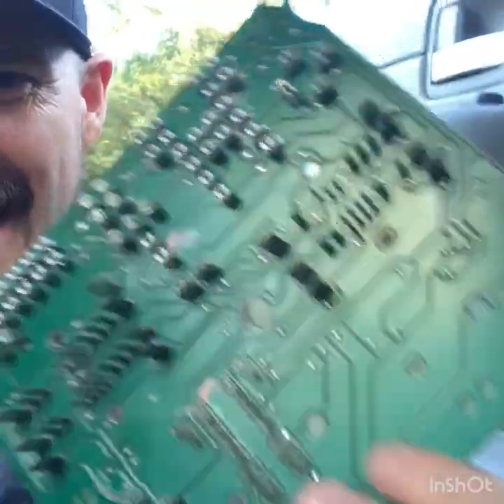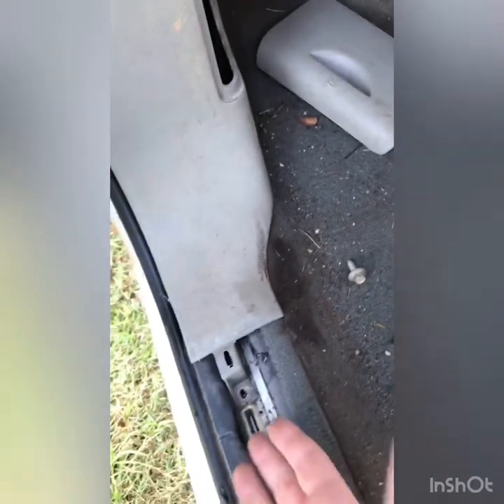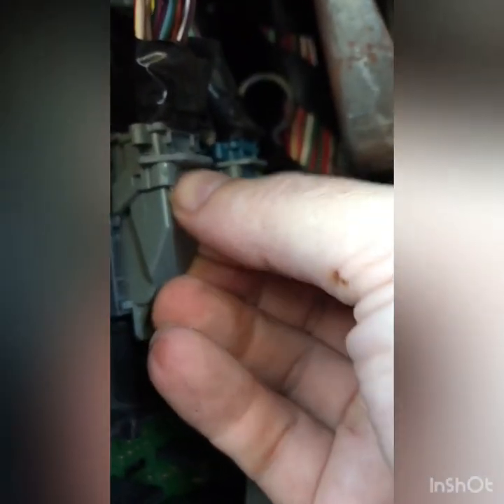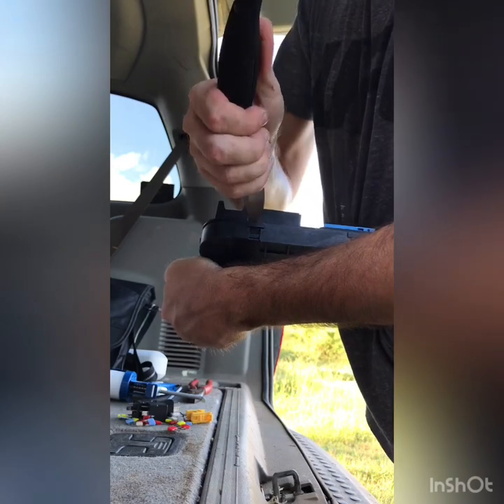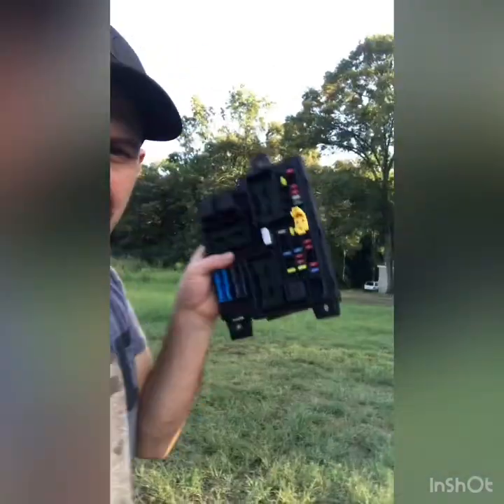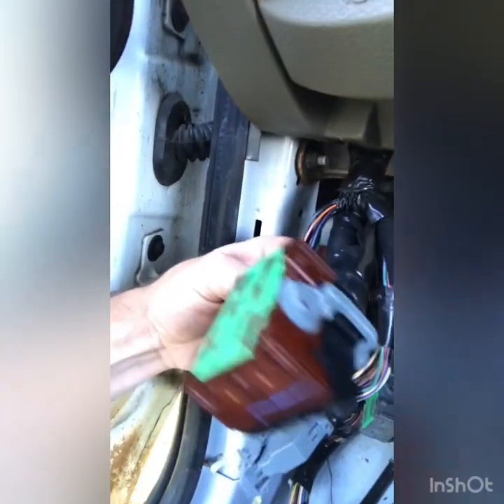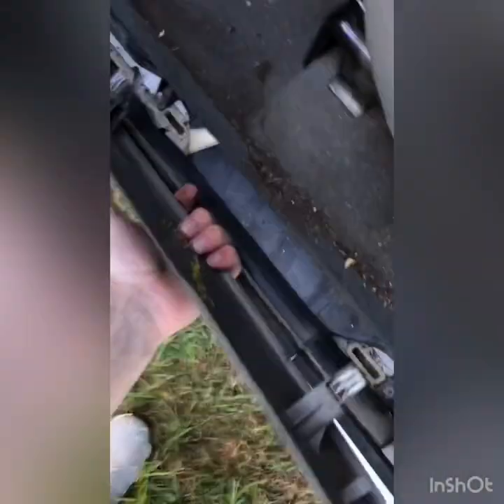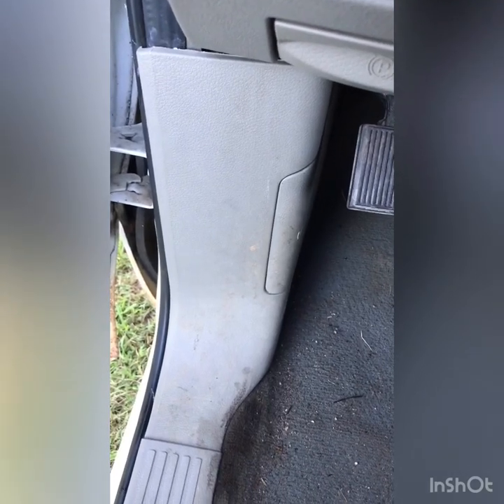07 Dodge Durango water damage fuse board repair Gauges going crazy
07dodgeDurango waterdamage diy dodge fix fusebox#. My Dodge Durango had a bad leak and got fuse board wet and gages went crazy this was my fix dry out and clean!